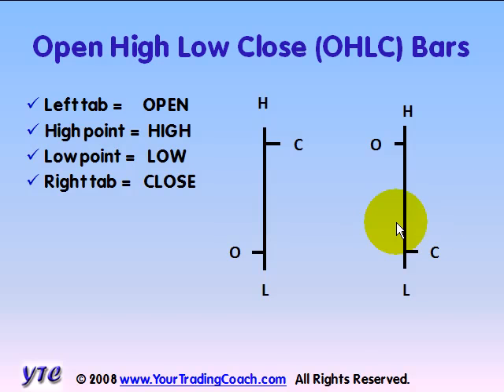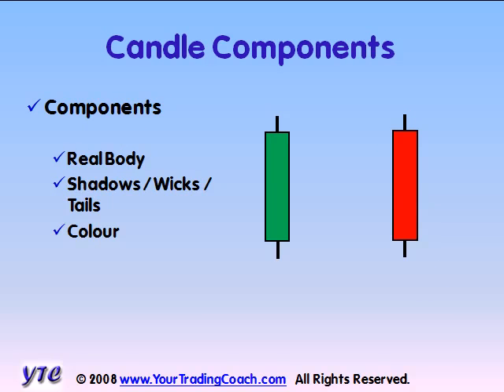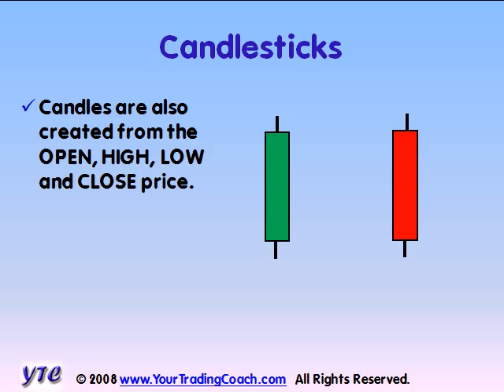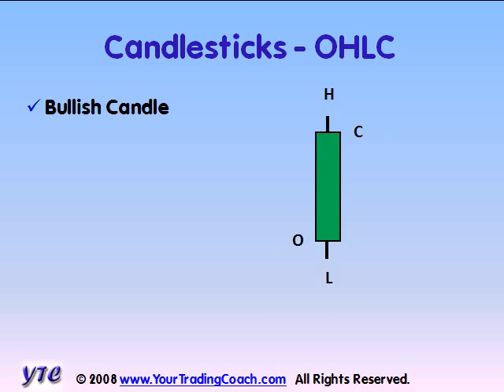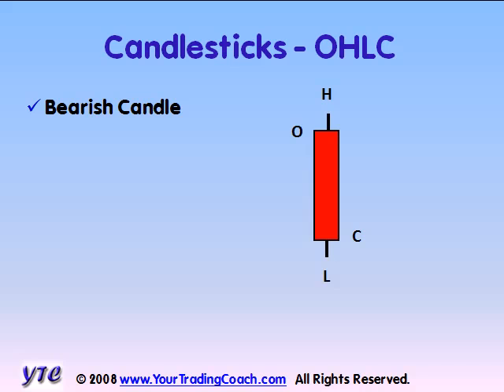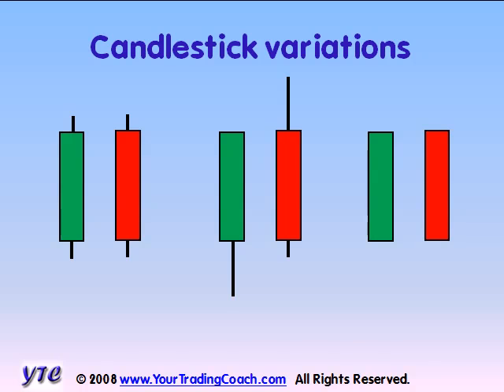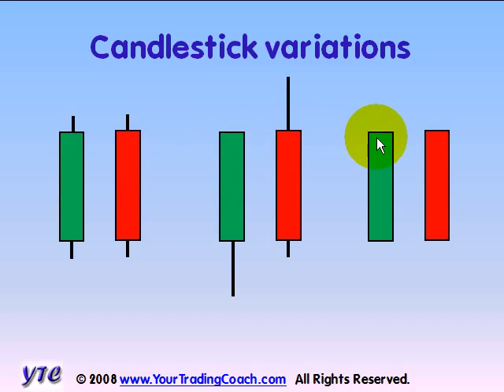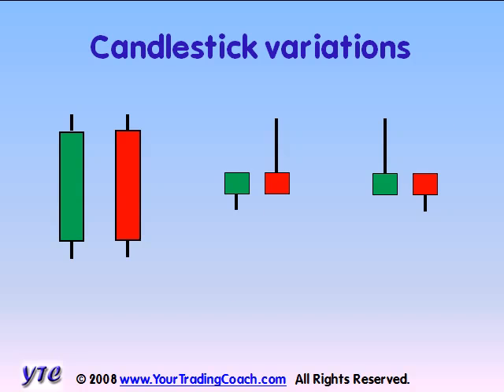Candlesticks Vol 1 - Candlestick Design - Rekha's Training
Stock Market Training for beginners,Technical Analysis on Equity,Commodity,Forex Market & NCFM Modules.Rekha's Training